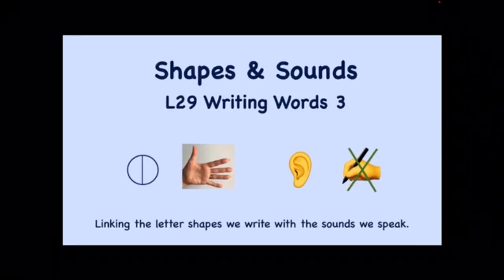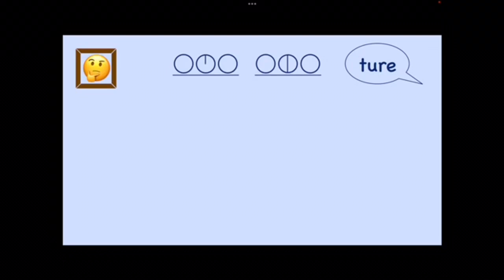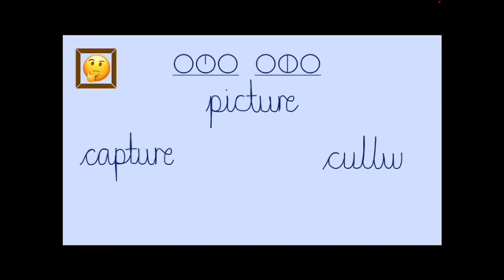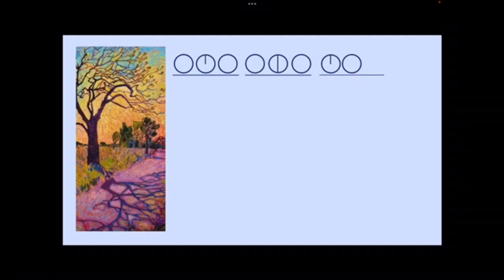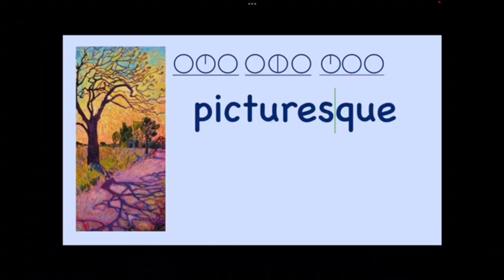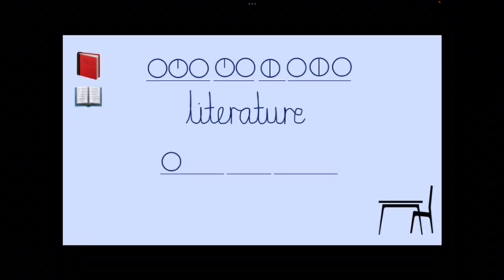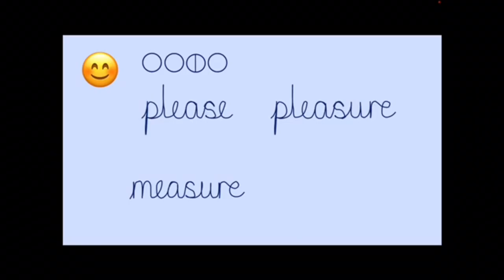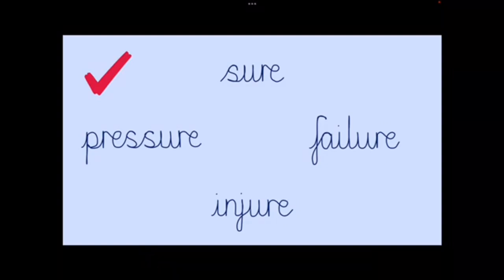L29 Writing Words 3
Writing words that include a regular ending.